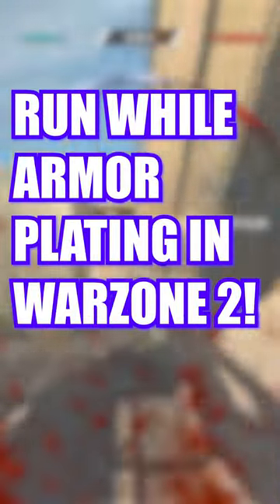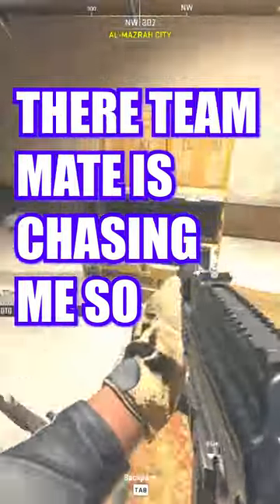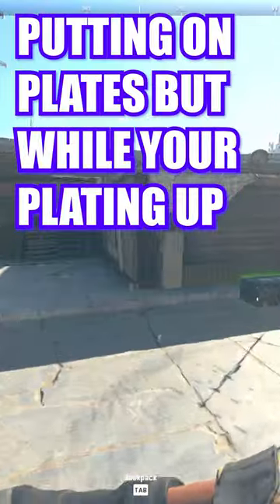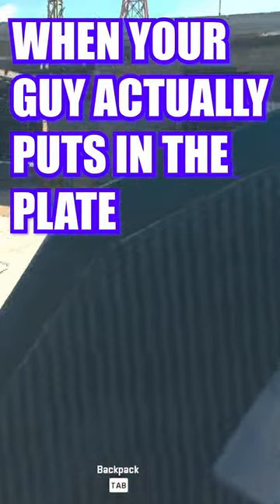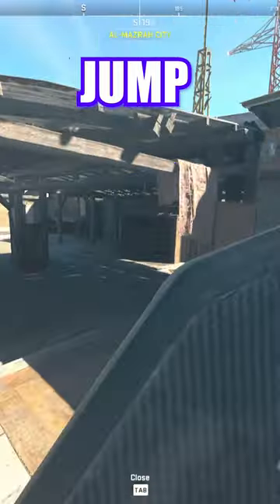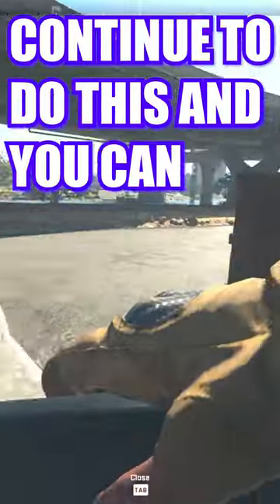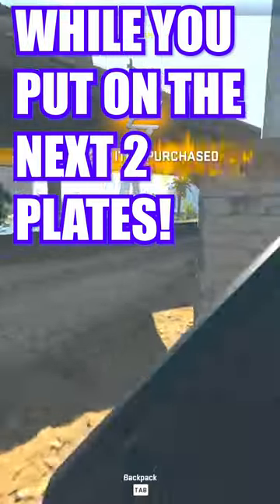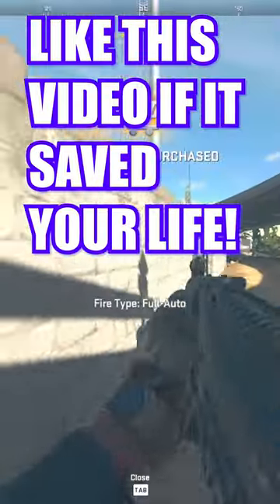How to RUN While ARMOR PLATING Warzone 2!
This is how you can RUN While your Armor Plating In Warzone 2!